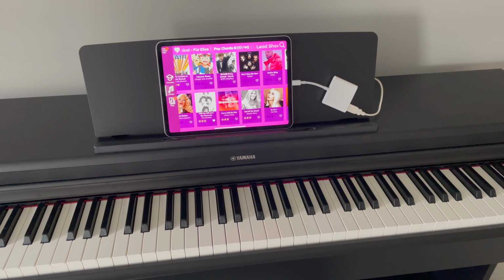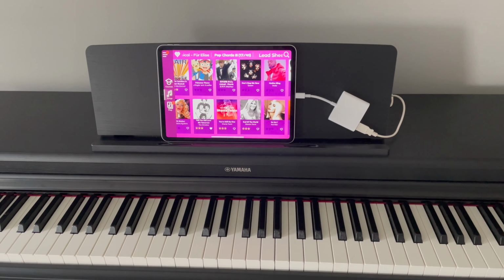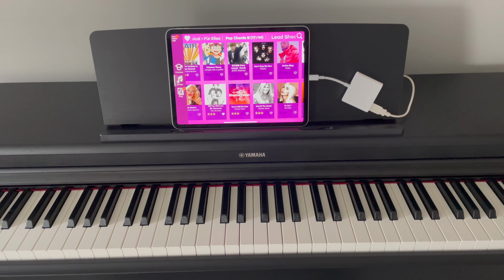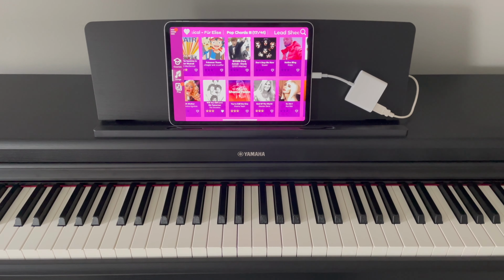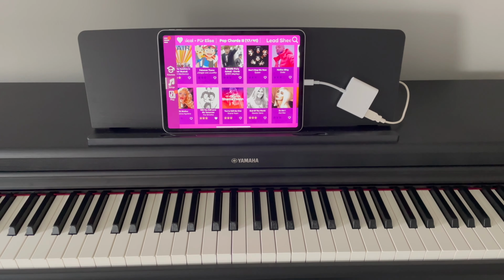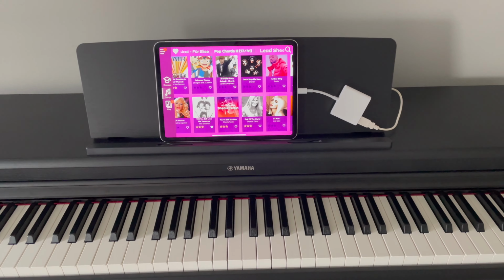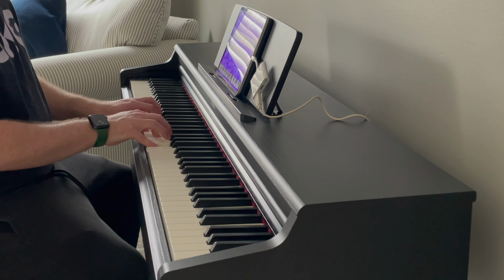40 year old dad, 4 months of playing piano, 10 mins a day with Simply Piano iPad app playing songs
Started playing piano Thanksgiving of 2022. Fast forward some 4 months, 10 mins of practice a day, I'm in the intermediate lessons of the Simply Piano iPad app. So far, the app has taught me about a dozen chords, and lots of note technique. I just finished a chapter on slash chords where the bass note shifts the tone and Hello by Lionel Richie is the song I've been working on. It's a lot of fun and I recommend it to anyone. The piano is a Yamaha YDP-165 digital piano, which is a really good choice if you want an instrument that's a little more than a keyboard, but a lot less commitment and cost compared to an acoustic piano. Also, you can practice with headphones which is a plus!